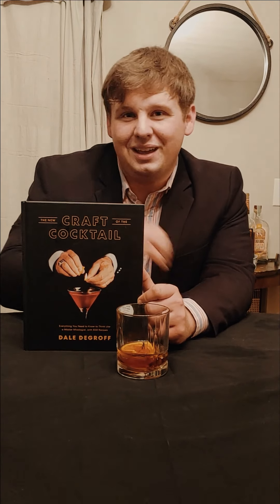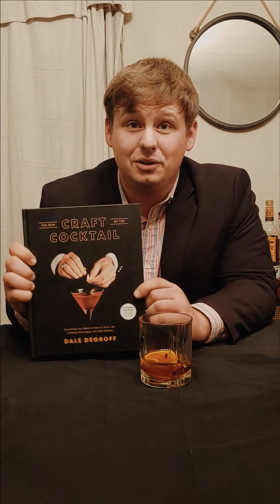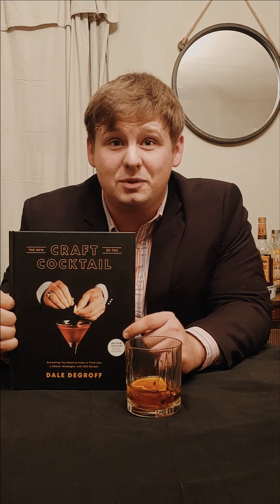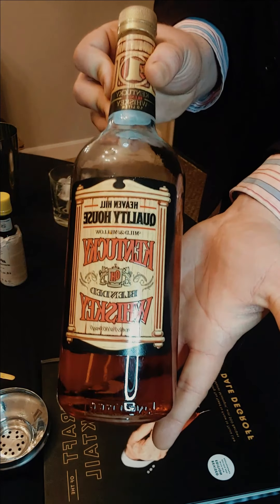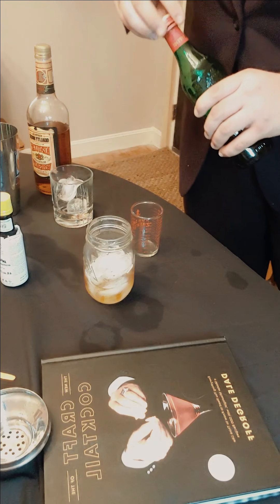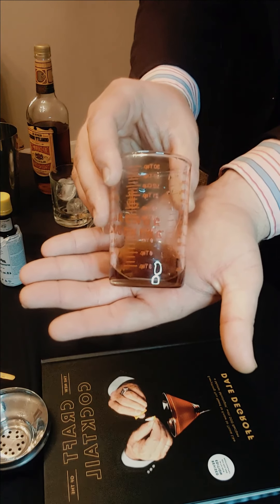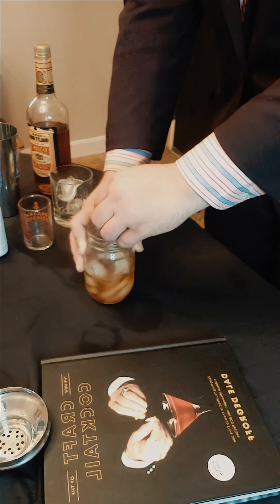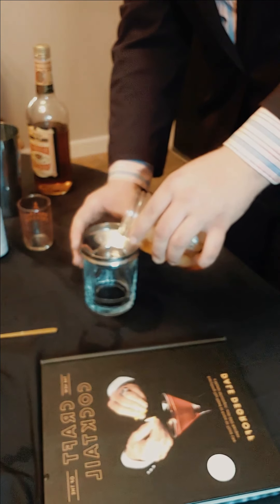Drinks of James Bond: Episode 1-The Manhattan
In this new installation we make the famous Manhattan cocktail, which is a Whisky Cocktail, and; for my money, a cocktail that James Bond would love.